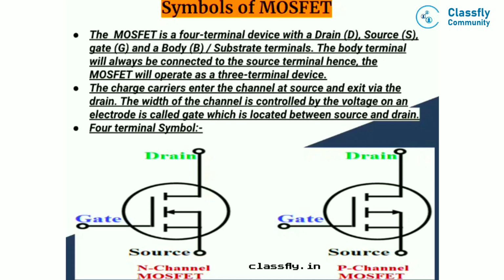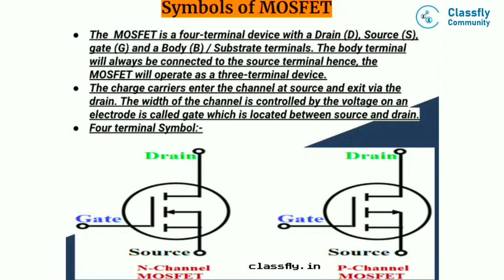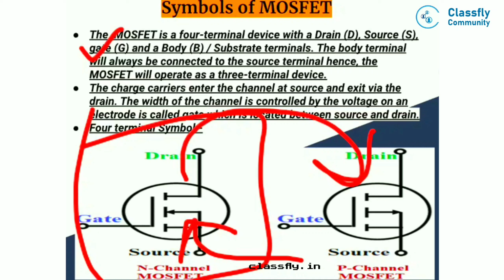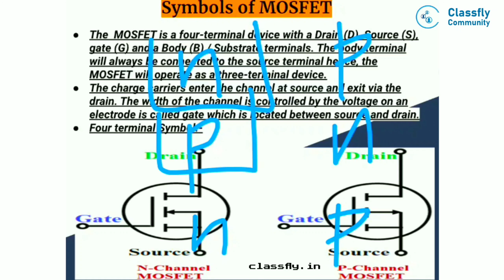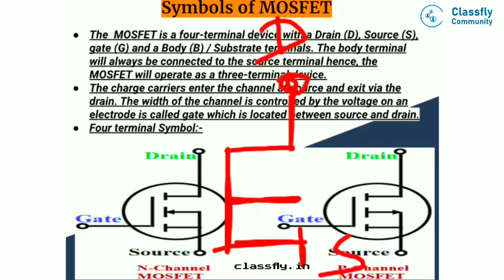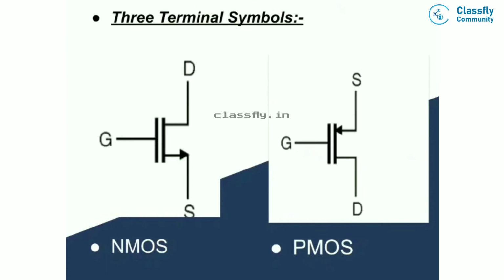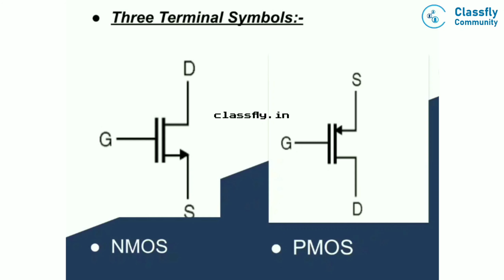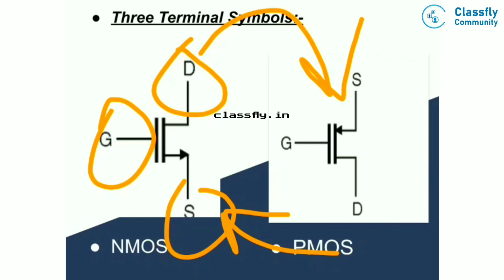Engg | VTU | Electronics | Module 2 | Lecture 9 Symbols of Mosfet